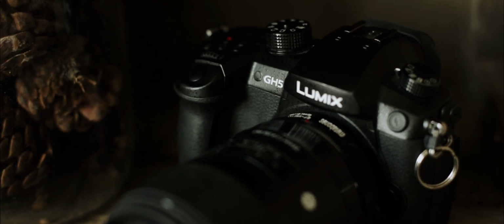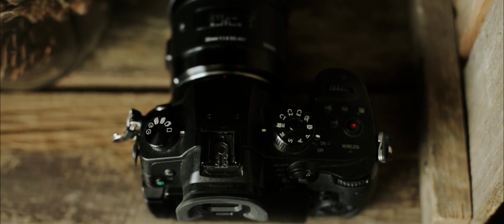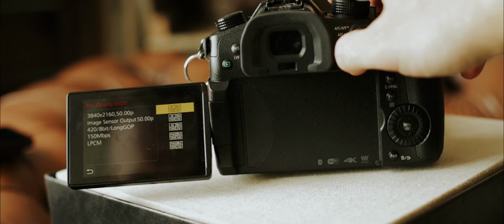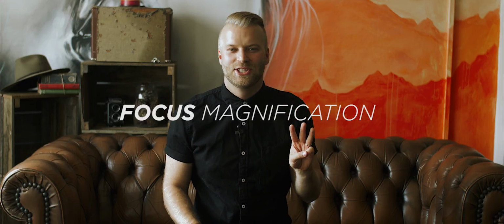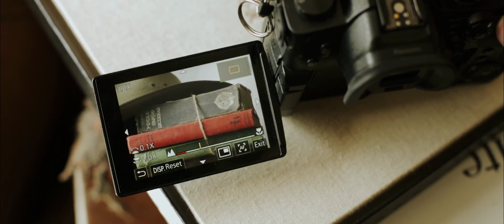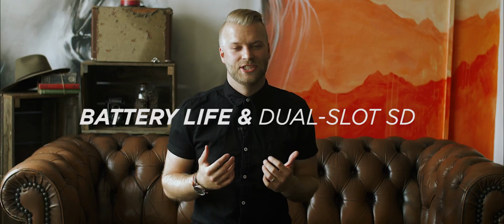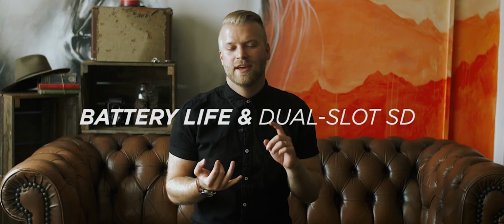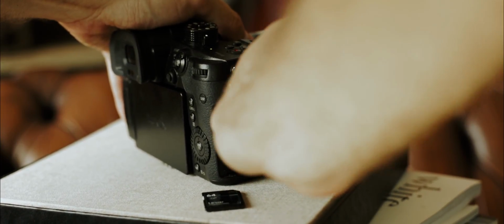Best $2000 Camera for Filmmaking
⚡︎MY VLOGGING CAMERA
⚡︎MY EPIC BROLL CAMERA
⚡︎MY WEDDING FILM CAMERA
⚡︎MY STUDIO LIGHT
⚡︎MY GO TO VARIABLE ND FILTER
⚡︎ADAPTOR FOR MY GH5
⚡︎FAVOURITE WIDE ANGLE LENS
⚡︎FAVOURITE PORTRAIT LENS
⚡︎FAVOURITE TELEPHONE LENS
⚡︎MY MICROPHONE
⚡︎JOBY GORILLA POD
⚡︎MY TRAVEL FILM DRONE
⚡︎ND FILTERS FOR MY DRONE
⚡︎MY 360 CAM
⚡︎MY ACTION CAM